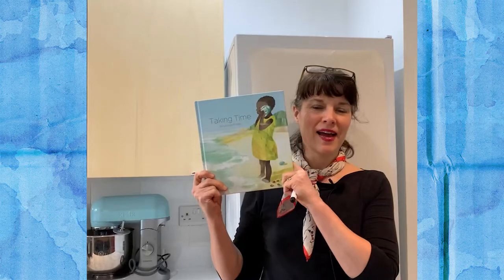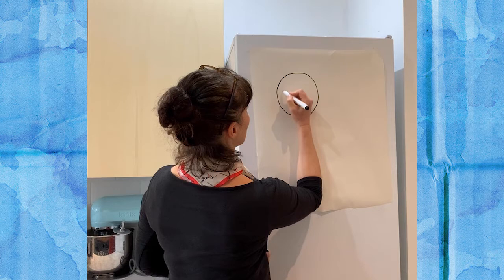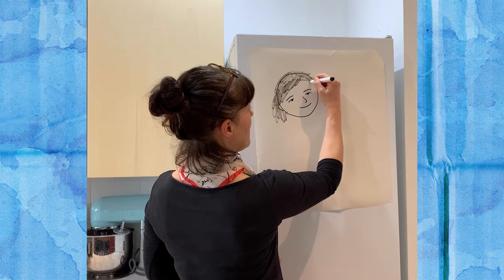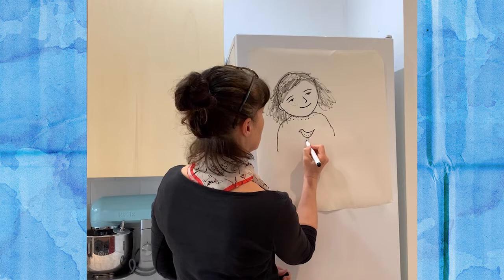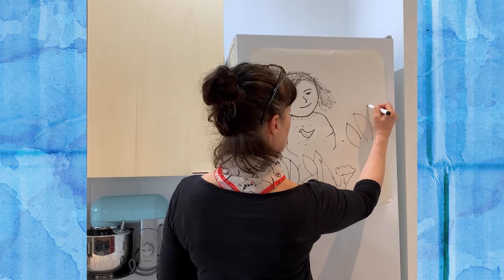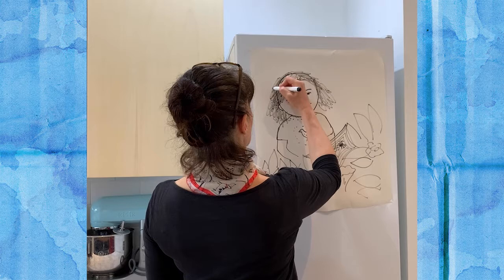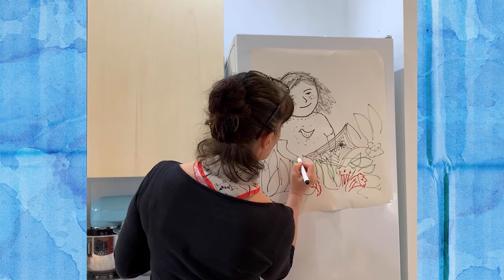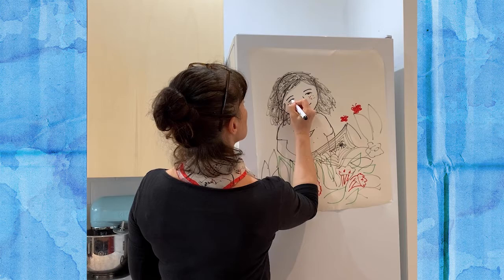Taking Time drawalong with Jo Loring-Fisher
Fancy doing some drawing today? Jo Loring-Fisher is here to show us how to draw one of the characters in her stunning book Taking Time, so grab some paper and have a go!
You can find lots more drawalongs and other fun stuff on BookTrust HomeTime